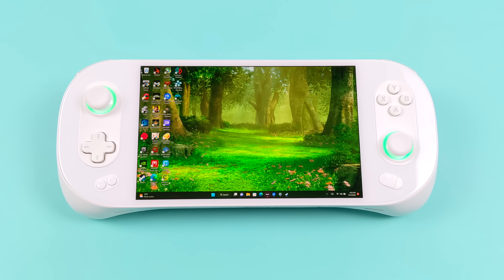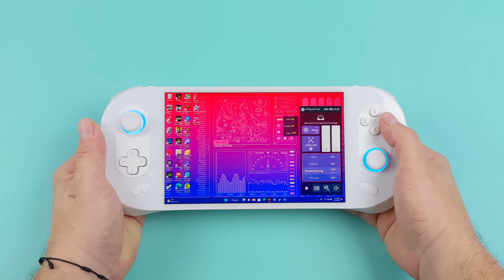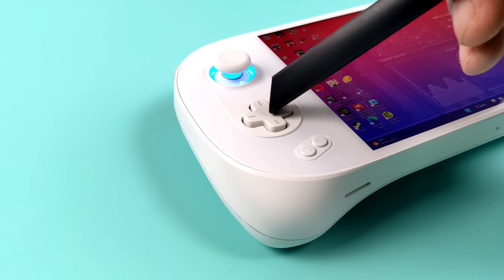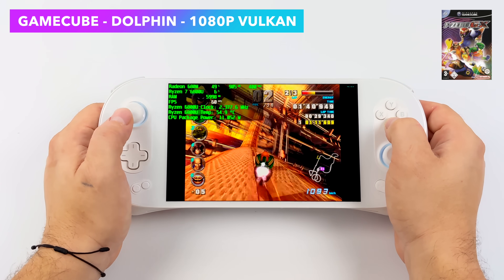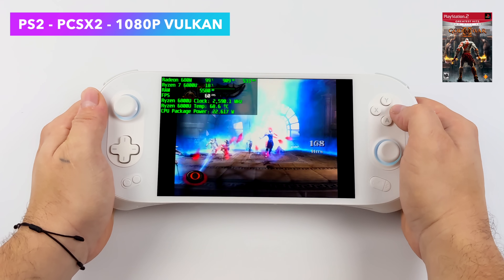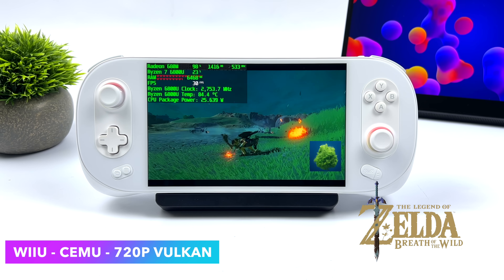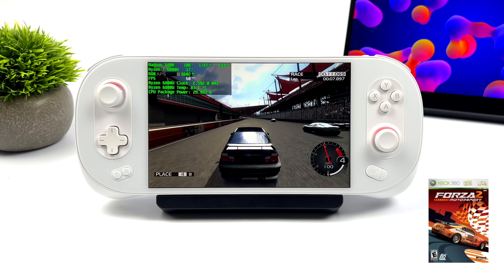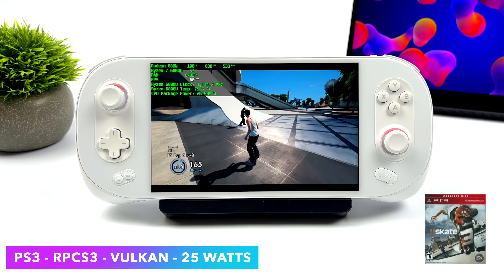This Is The Most Powerful Hand-Held For Emulation Right Now! AYA NEO 2 Hands-On EMU Test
This Is the most impressive handheld emulation and gaming PC right now and it packs a lot of power! The AYA NEO 2 Is A true next-gen handheld gaming experience. It runs Original Xbox, WiiU, PS3, Switch, PSP, PS2, and many many more at full speed! The AYANEO 2 Is Powered by the Ryzen 7 6800U.

25% Code for software: ETA

00:00 Introduction
00:15 Overview AYA Neo 2
01:21 Software AYA Neo 2
01:52 AYA Neo 2 D-Pad
02:20 PSP Emulation PPSSPP AYA Neo 2
02:57 Gamecube and Wii Emulator AYA Neo 2
04:18 PS2 Emulator PCSX2 AYA Neo 2
04:55 Citra 3DS Emulation AYA Neo 2
05:35 WiiU Emulator AYA Neo 2
06:05 Orginal XBOX emulation AYA Neo 2
06:23 XBOX 360 Emulation AYA Neo 2
07:00 PS3 Emulation RPCS3 Emulator AYA Neo 2
08:14 THIS Switch Test AYA Neo 2
08:53 Final Thoughts

ETAPRIME
12520 Capital Blvd Ste 401 Number 108